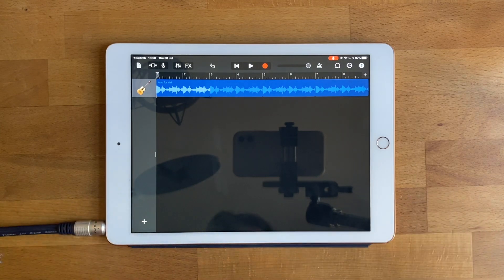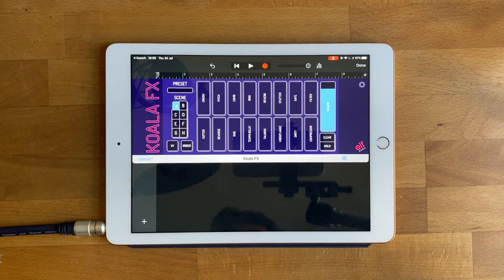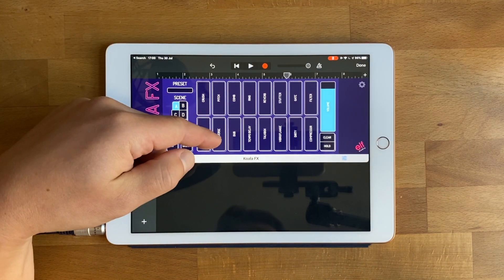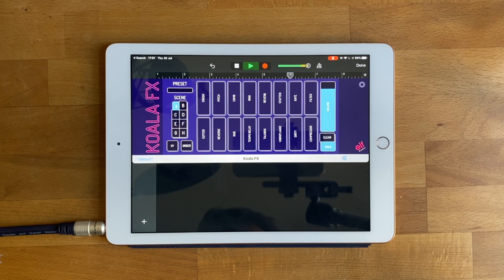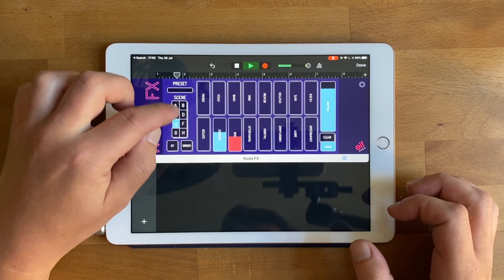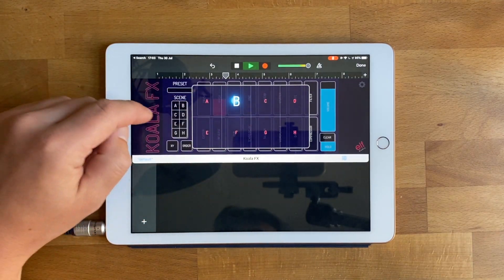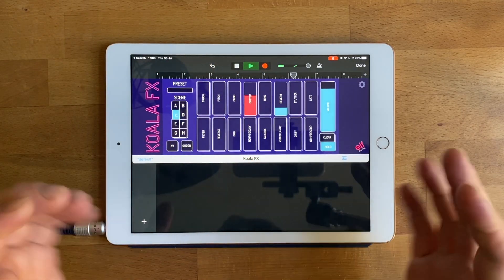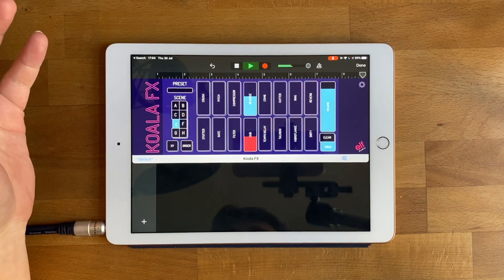KoalaFX tutorial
Here's a basic tutorial video to get you started with Koala FX - the creative effects AUv3 for iOS.